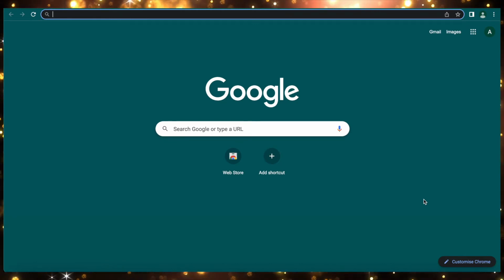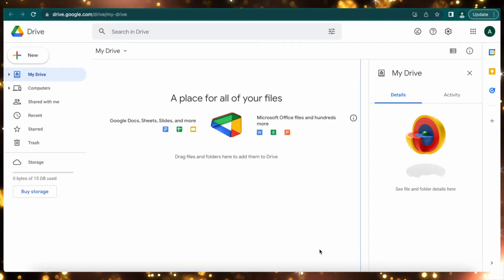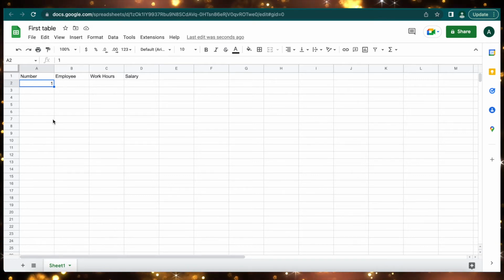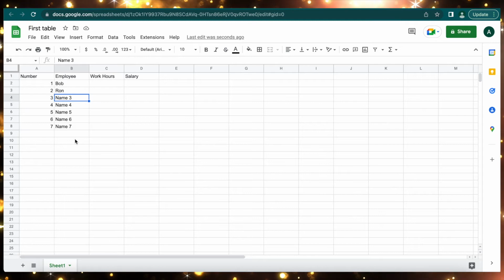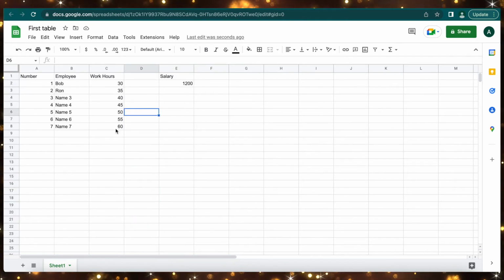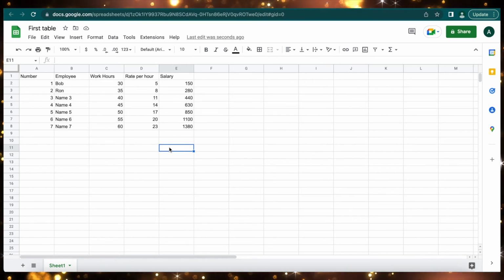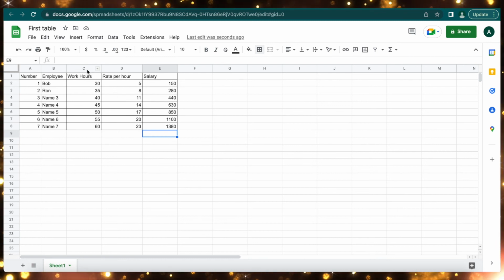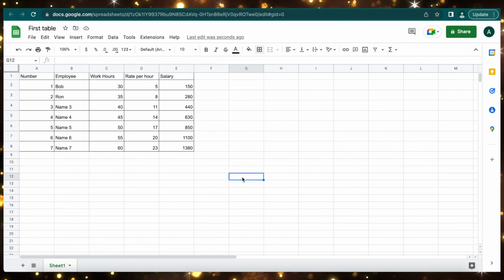How to create the first online google table sheet? 🔥 Beginners 🔥 Lesson 1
If you want to use online tables with several users at the same time, then google spreadsheets is the best solution for that. It is the first video from the course Google Spreadsheet.